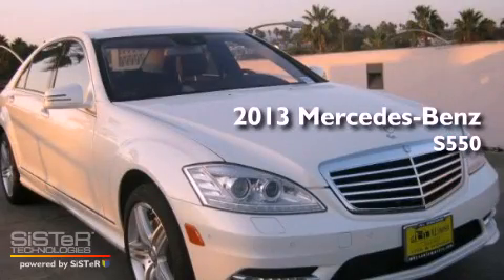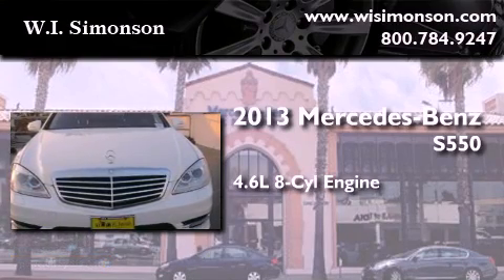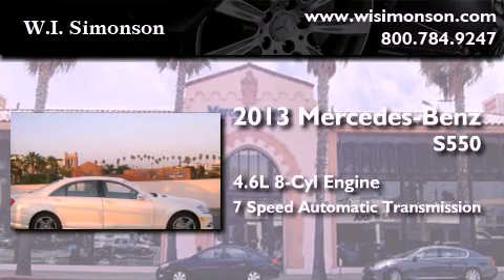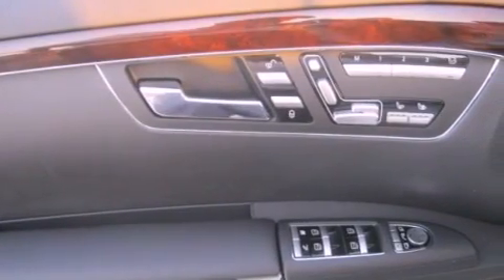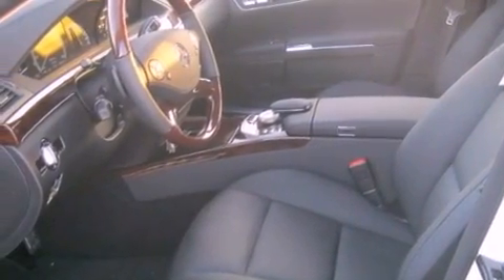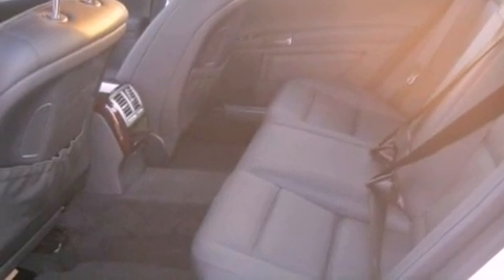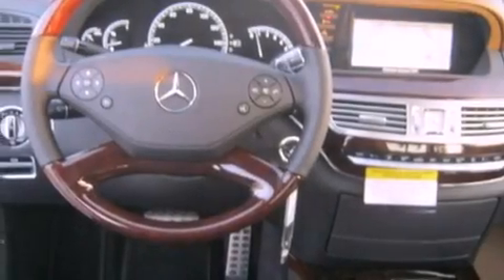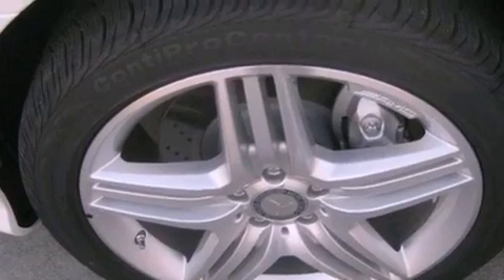2013 Mercedes-Benz S550 Santa Monica CA 90403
Year : 2013
 Make : Mercedes-Benz
 Model : S550
 Engine : 4.6L V-8 cyl
 Trans . : 7-Speed Automatic
 Exterior : Diamond White Metallic
 Miles : 11
 Interior : Black w/Gray Contrast Stitching
 W.I. Simonson
 2013 Mercedes-Benz S550 Santa Monica CA